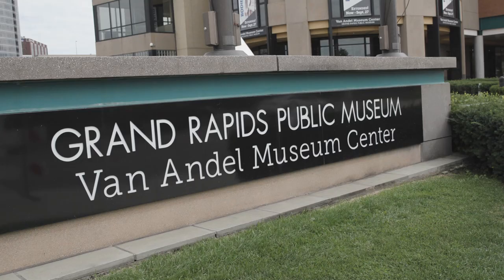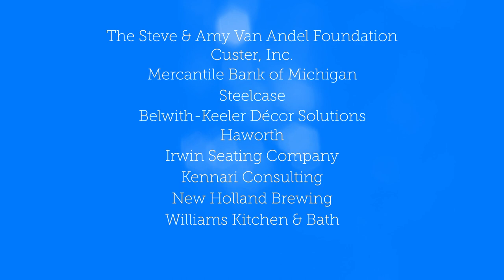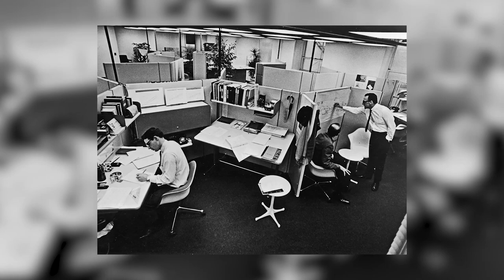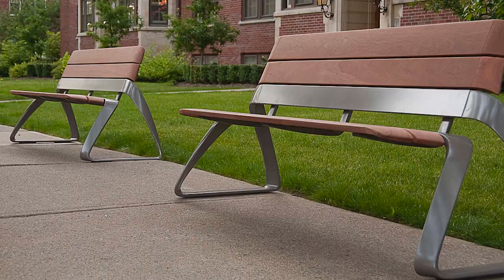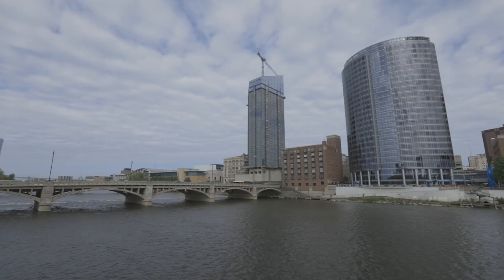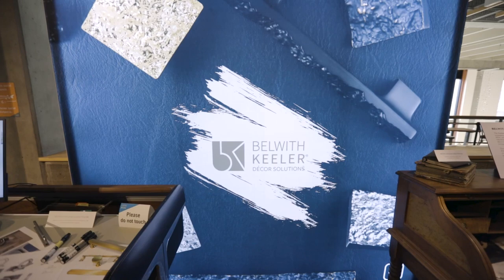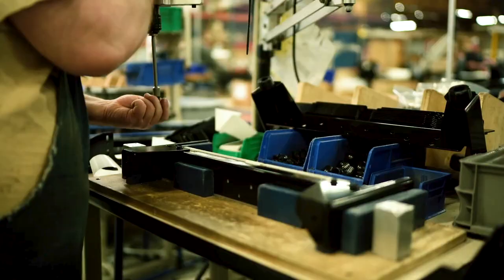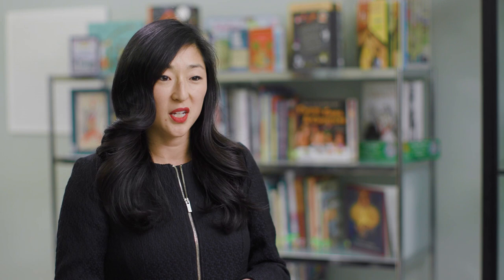2021 Collections & Cocktails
Join the GRPM for the virtual 2021 Collections & Cocktails to celebrate the Museum’s extensive Furniture Collection, learn about the stories, preservation and education efforts of artifacts within the GRPM's Collections and hear from local partners about the unique furniture pieces that were donated to the Museum's permanent Collections.